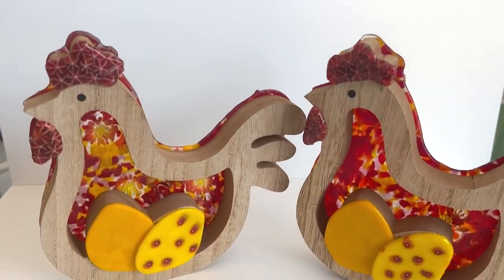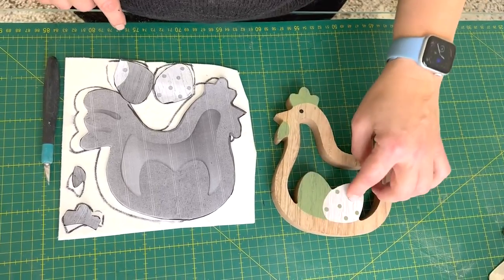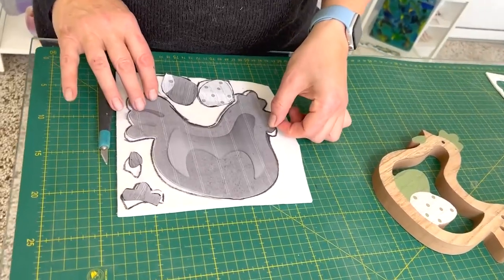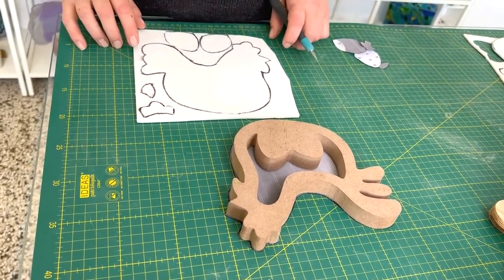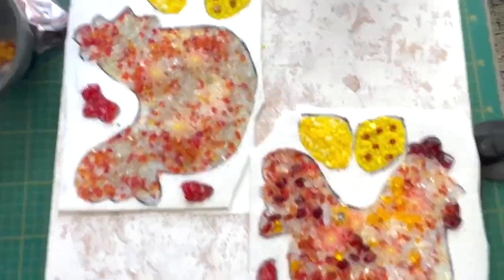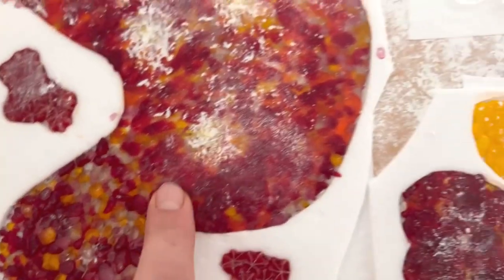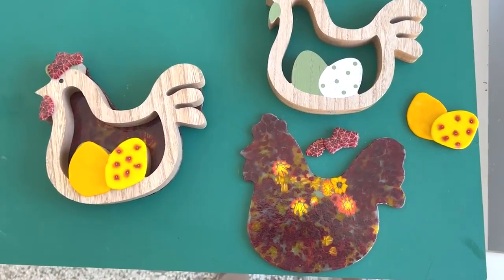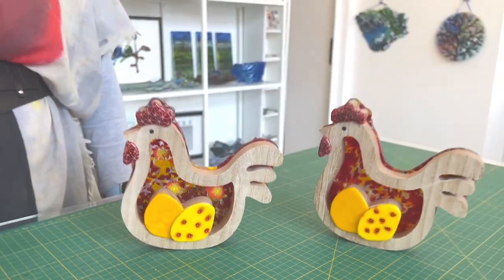Pressed Glass Wooden Chicken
Tabitha created this lovely project to show you how Chickens can be a great home decoration for this Easter.

00:34 Introduction to the project
02:41 Cutting the Faber paper
05:18 Making the project
06:00Project out of the kiln
06:51 Presenting the finished project
06:57 Material and Tool used
07:01 Firing Schedule
07:11 Photos
07:27 End of the video

Bullseye 90COE

On Facebook Tabitha's Glass Emporium On